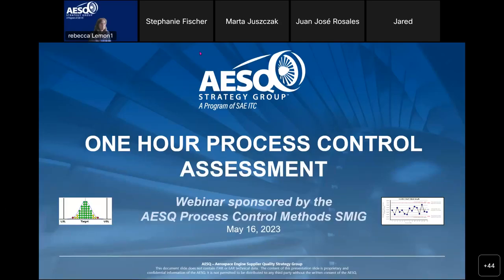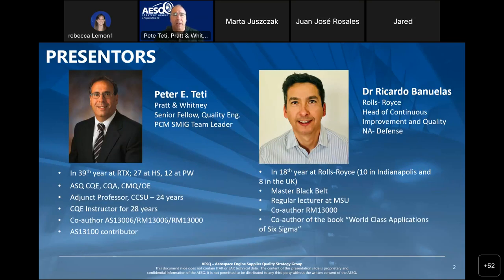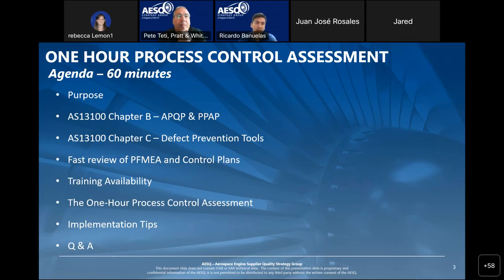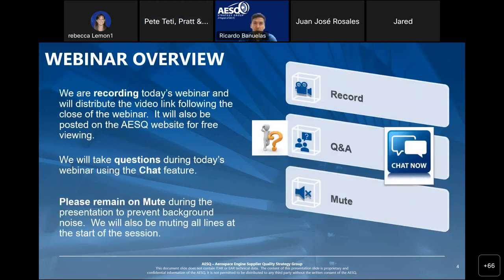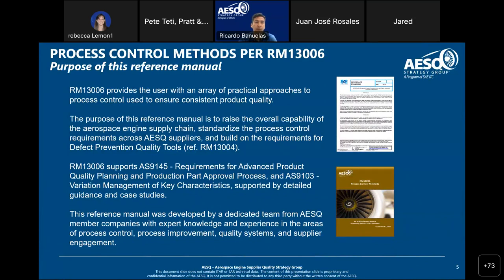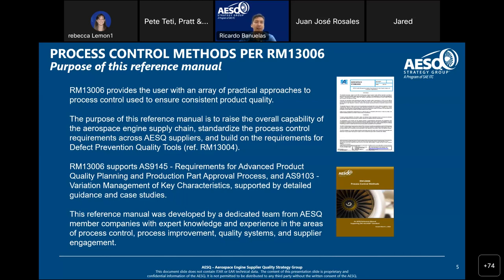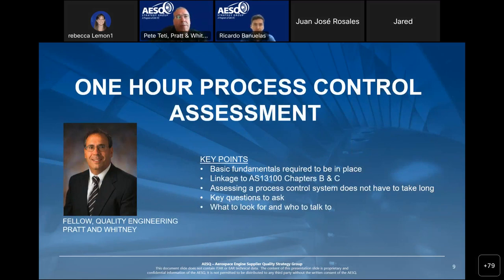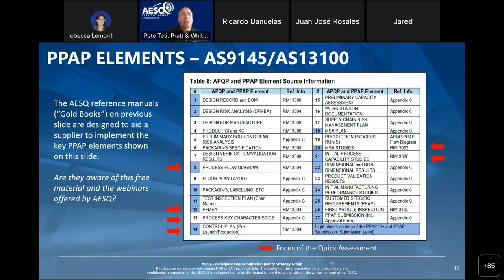The One-Hour Process Control Assessment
If you were visiting a supplier and only had time to carve out one hour for a process control assessment, what questions would you ask and where whom would you ask those questions to?  Join us for this webinar to obtain answers to these questions and more.  The webinar will be led by members of the AESQ Process Control Methods Subject Matter Interest Group (SMIG).